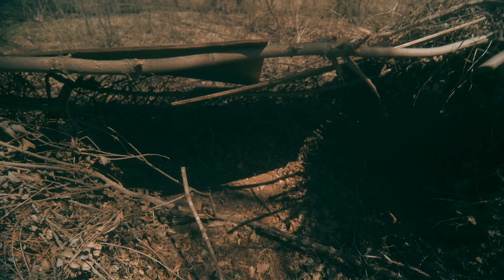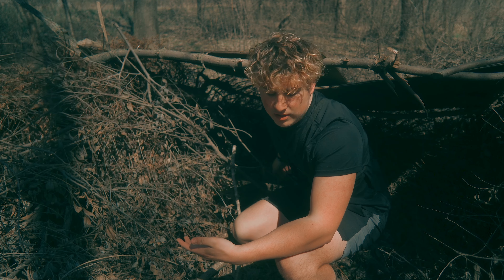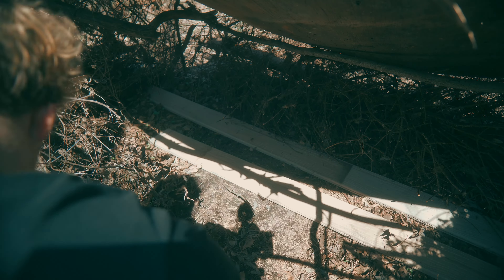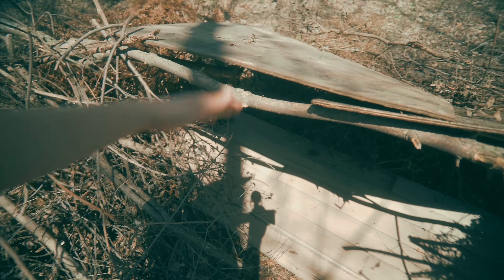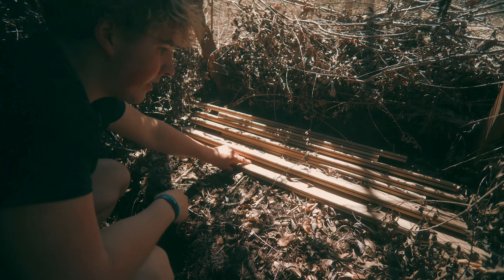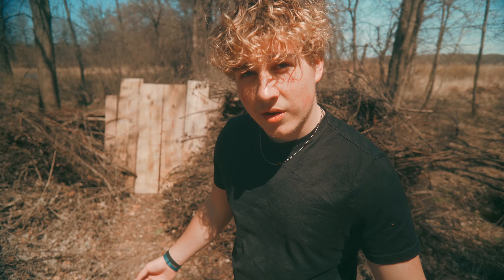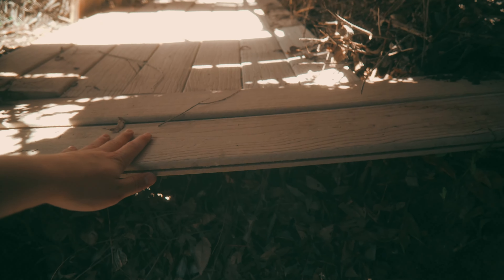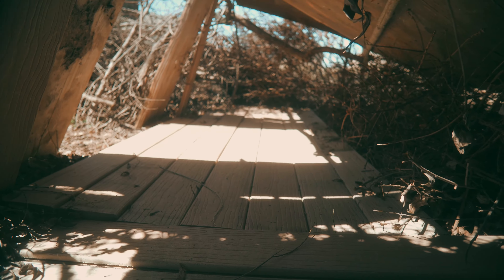Building the Interior in the GIANT Fort!!!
Hey guys, sorry I haven't posted in a while I've been really busy. Glad to be back though!. Any ways hope you enjoy todays video and have a great rest of your day:)

Main Camera:https: Sony ZV-E10
Main Mic: Sony ECM-B10
Main Lens: Sony 18-105 F4
Wide Lens: Samyang 12mm F2.0 AF
Anamorphic Lens: SIRUI 24mm 2.8 1.33X
Zoom Lens: 55-210mm F4.5-6.3 Lens
GoPro: GoPro HERO11 Black And Hero 7 Silver
Drone: DJI Mini 2 Fly More Combo